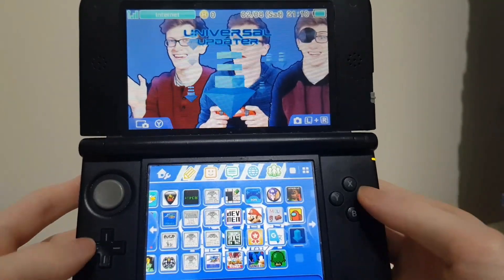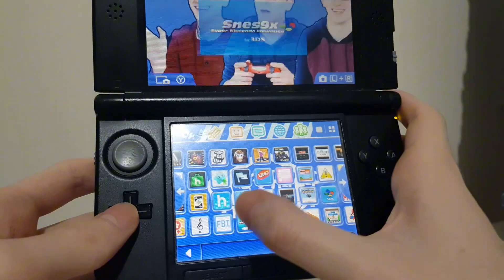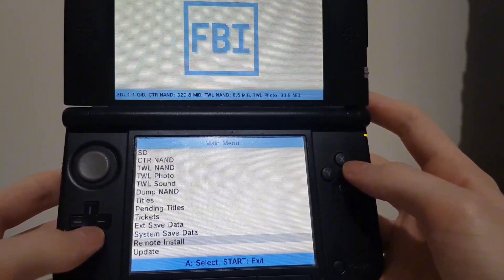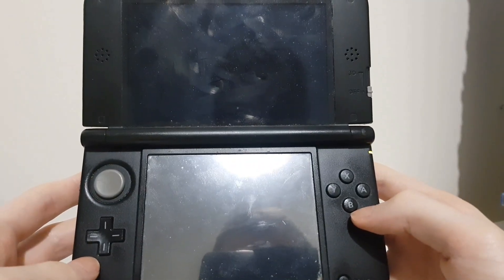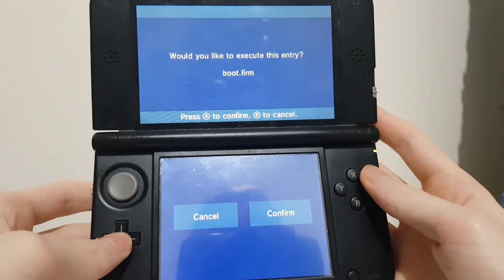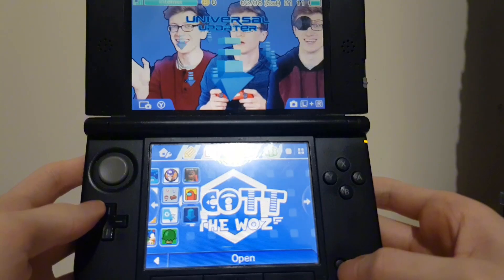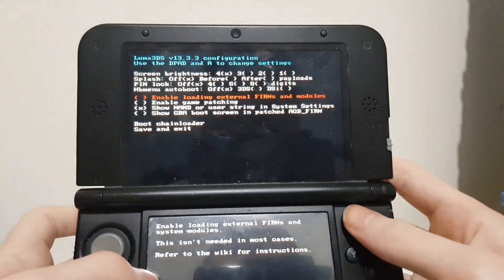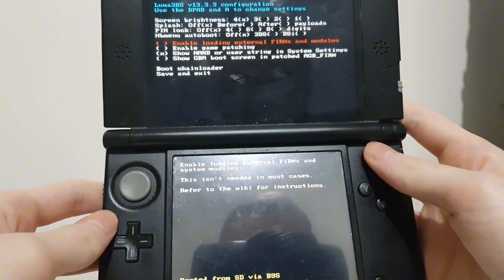Need To Update Luma3DS? Here's How! (NO PC REQUIRED)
link to the github page for universal updater